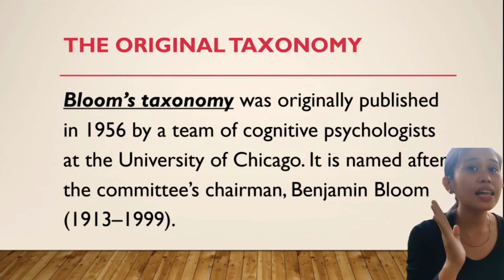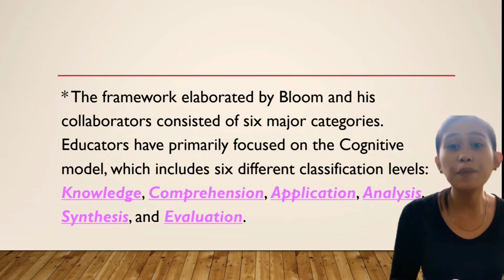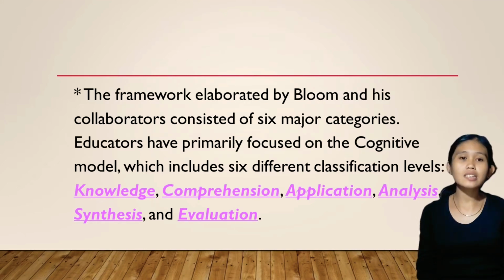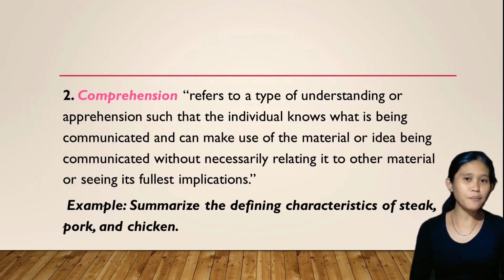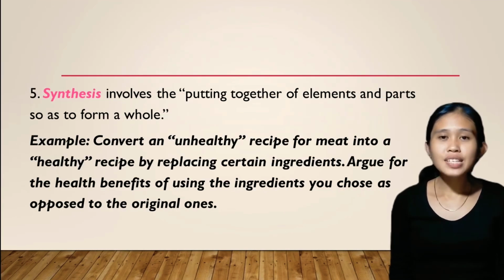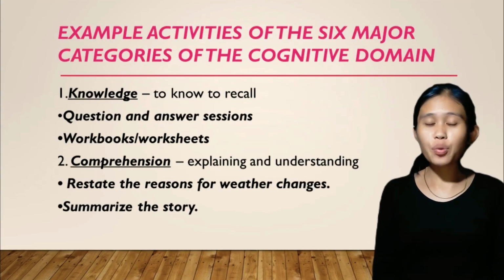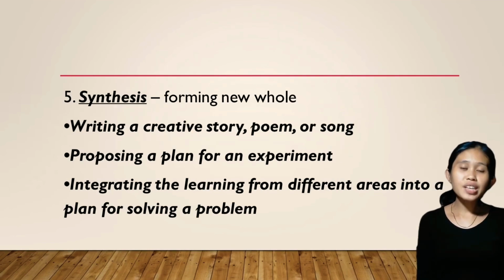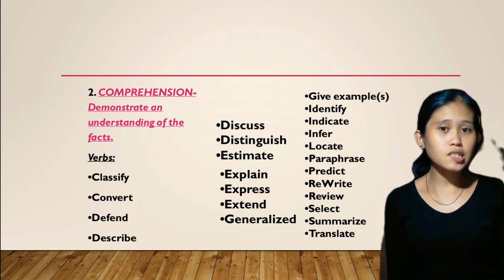Unit 3.3 Cognitive Processes Module 16: The Revised Bloom's Taxonomy of Educational Objectives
Benjamin Bloom is an American Educational psychologist at the university of Chicago. Who developed a classification of learning levels ( now know as Bloom’s taxonomy) with his colleagues.
-Benjamin Bloom made a significant contributions to the classification of educational objectives and the theory of mastery learning. He was interested in improving student learning.

WHAT IS BLOOM’S TAXONOMY?
 Bloom’s taxonomy is a Bloom’s taxonomy was originally published in 1956 by a team of cognitive psychologists at the University of Chicago. It is named after the committee’s chairman, Benjamin Bloom (1913–1999).
The original taxonomy was organized into three domains: Cognitive, Affective, and Psychomotor. classification system used to define and distinguish different levels of human cognition, e.gthinking, learning, and understanding. Educators have typically used Bloom’s taxonomy to inform or guide the development of assessments (tests and other evaluations of student learning), curriculum (units, lessons, projects, and other learning activities), and instructional methods such as questioning strategies.
•Teachers use this taxonomy to plan lessons.

The framework elaborated by Bloom and his collaborators consisted of six major categories. Educators have primarily focused on the Cognitive model, which includes six different classification levels: Knowledge, Comprehension, Application, Analysis, Synthesis, and Evaluation.